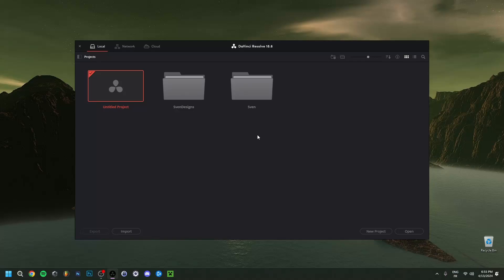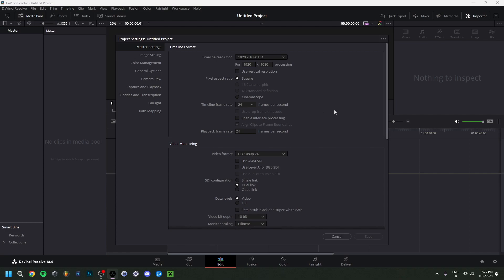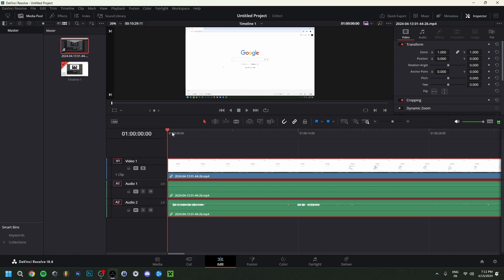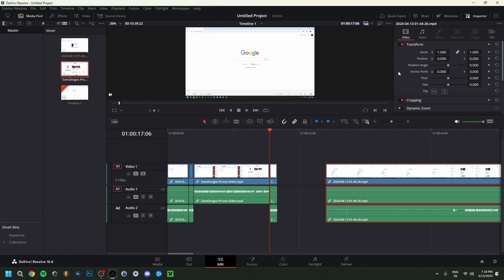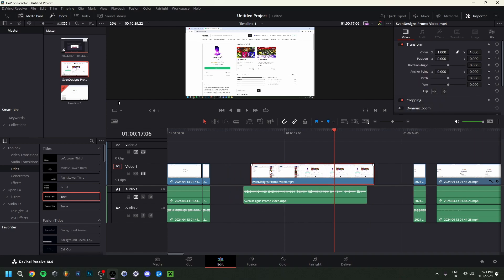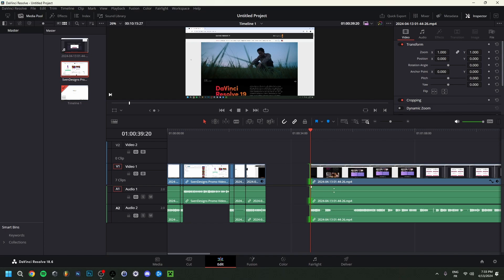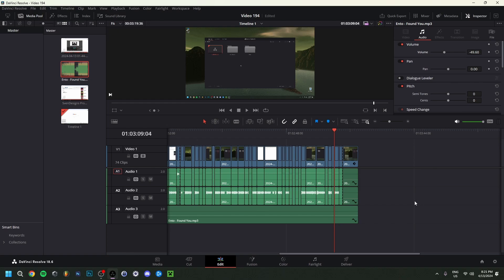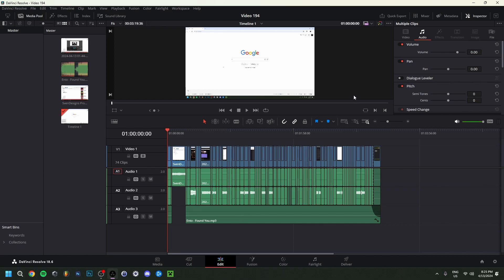DaVinci Resolve 18.6.6 Tutorial For Beginners 2024 (How To Edit In DaVinci Resolve 18.6.6 In 2024)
▶Hey everyone and welcome back ! Today I'am showing you a davinci resolve 18.6.6 tutorial for beginners 2024 ! This is a davinci resolve 18 2024 tutorial showcasing rather a davinci resolve 18 tutorial for beginners 2024. An introduction to davinci resolve where I want to go over the davinci resolve basics like settings, editing, saving and exporting projects. Also, I will go over how to edit in davinci resolve 18 and how to export in davinci resolve 18, in this case how to edit youtube videos in davinci resolve tutorial, how to get started in davinci resolve 2024. In any case, I hope you enjoyed this video on how to edit in davinci resolve 18.6.6 in 2024 !

Chapters:
▶0:00 Intro
▶0:29 Where the project files are saved and located
▶1:20 All tabs within DaVinci Resolve
▶2:16 Project Settings
▶3:02 Import Media
▶4:00 Video Editing
▶7:49 Adding Effects and Transitions
▶11:07 More Video Editing
▶12:03 How to save projects
▶12:45 Adding background music
▶15:22 How Export and Render projects
▶16:25 Outro